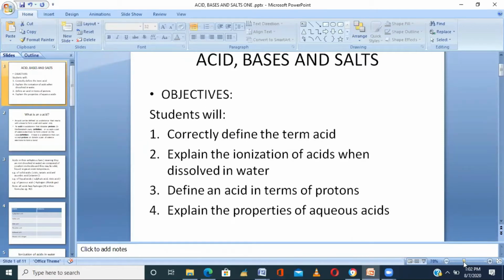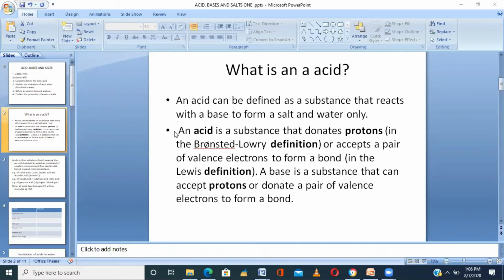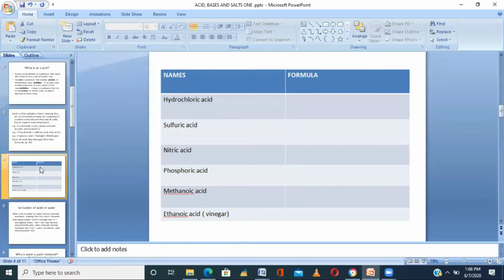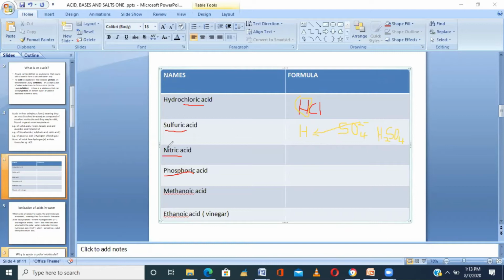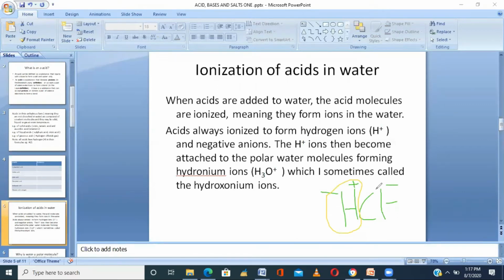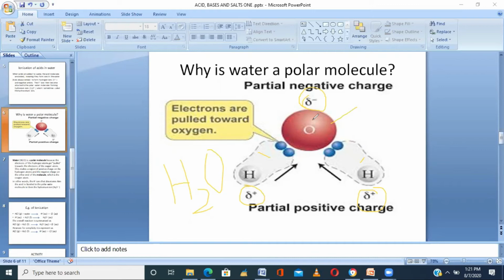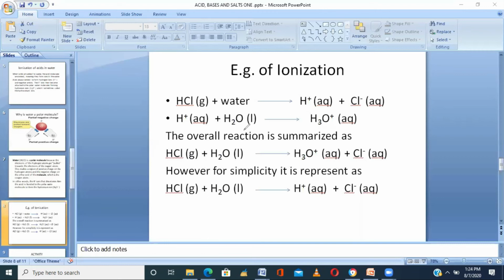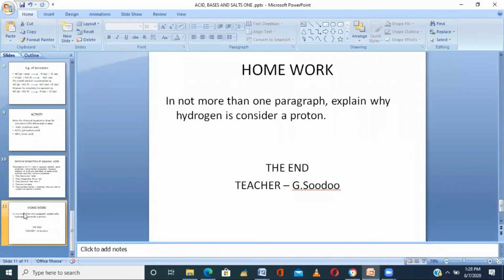Volunteer Youth Corps' STEM Online Program - Grade 10- Chemistry (With Mr. Soodoo)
Class: Grade 11
Teacher: Ganda Soodoo